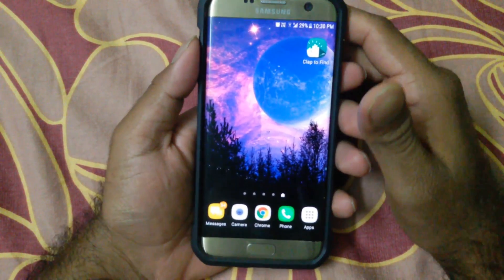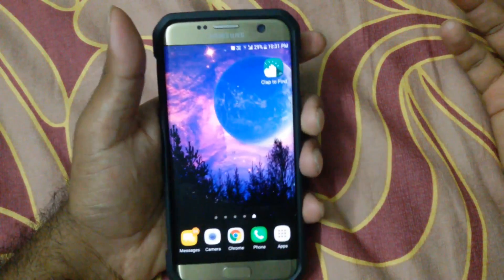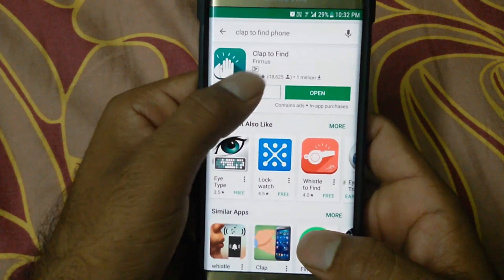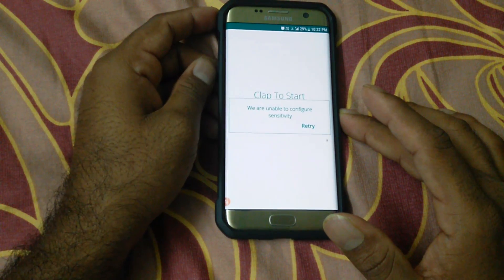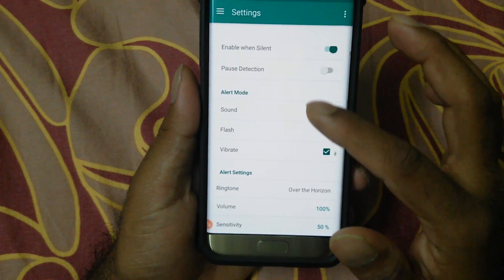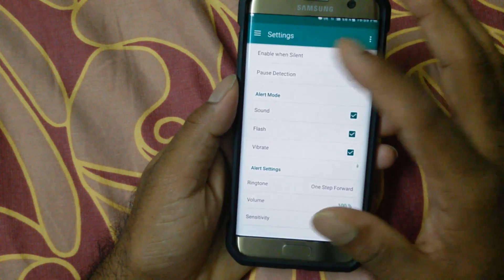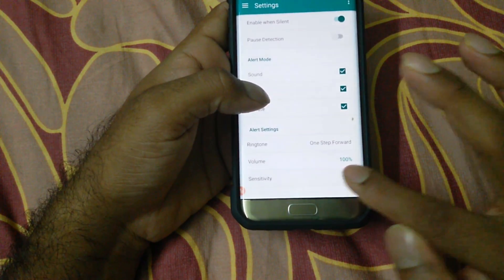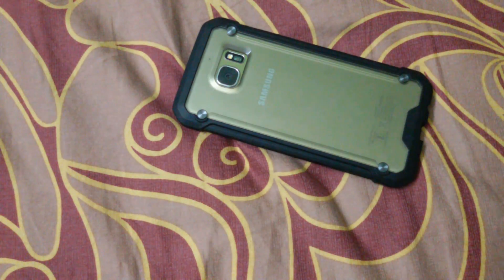CLAP PHONE FINDER PRO Find your Android phone by CLAP How to setup App Tutorial